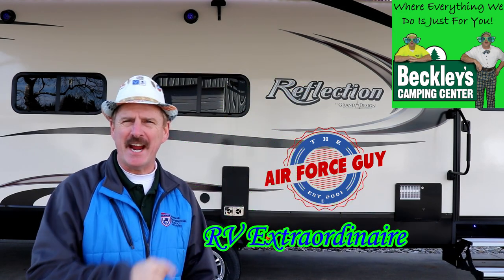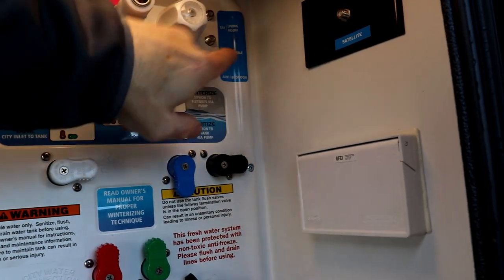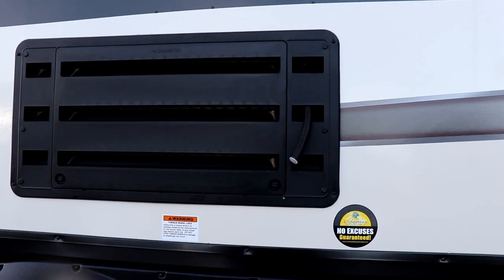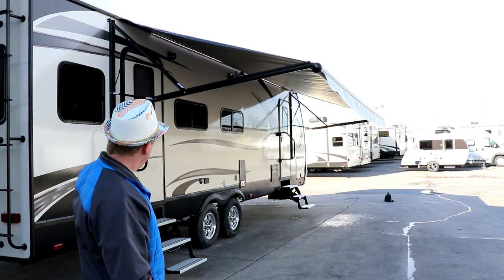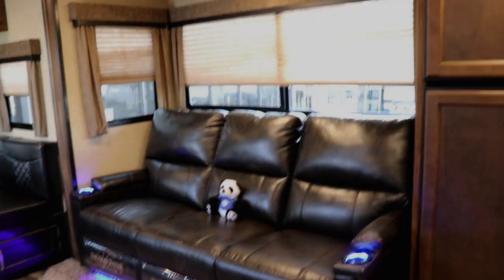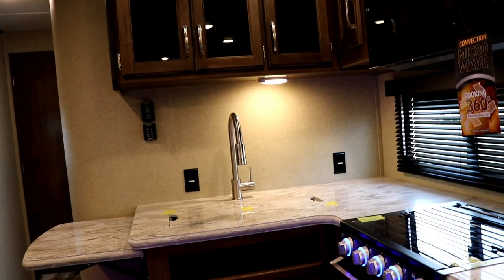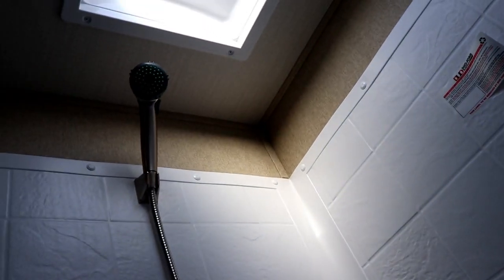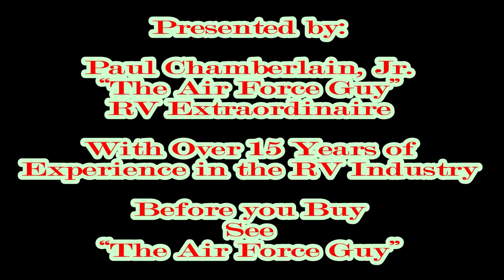Introduction to the Reflection 287RLTS - w/Paul Chamberlain, Jr. "The Air Force Guy"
Be Sure to Ask for Paul "The Air Force Guy" when you stop by and Receive "FREE" $100 Coupon to our Parts Store w/RV Purchase,  when you mention you found me on YouTube!

MSRP:  $46,966

2019 287RLTS Specifications
Sleeps 2
Slides 1
Interior Color CAPPUCCINO
AC BTU 15,000
TV Info LR 40" LED
Awning Info 21' Electric w/LED Lights

Options:
12 CU REFER IPO 8 CU REFER
2" RECEIVER HITCH - TT
2ND A/C 15K BTU DUCTED
ARCTIC 4-SEASONS PROTECTION PKG
BOOTH DINETTE
CAPPUCCINO INTERIOR
DPU
LEATHER INTERIOR
PEACE OF MIND PKG
POWER PACKAGE
REFLECTION GRAPHICS
RVIA
WINTERIZATION